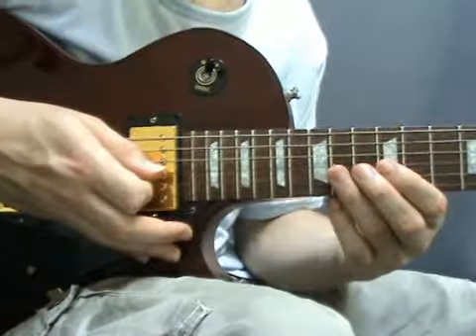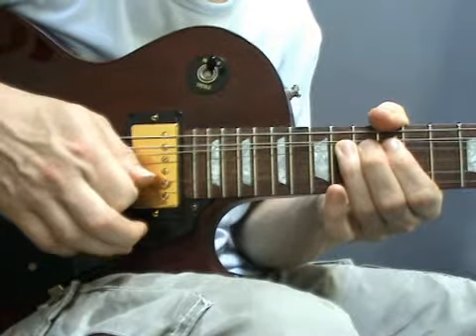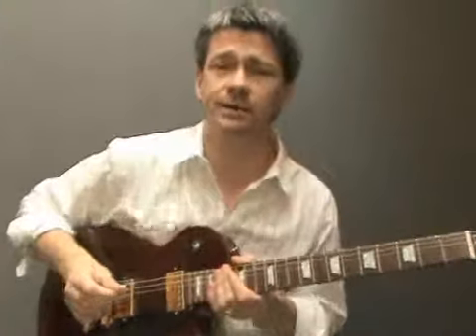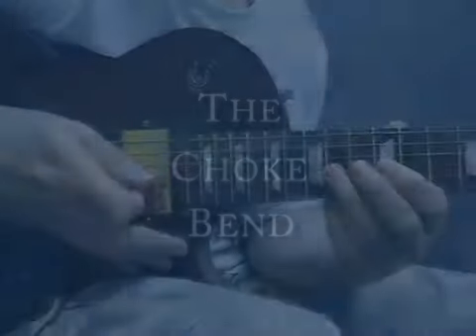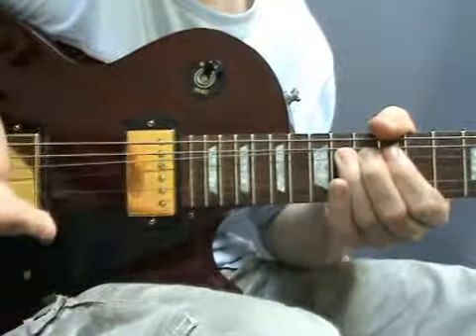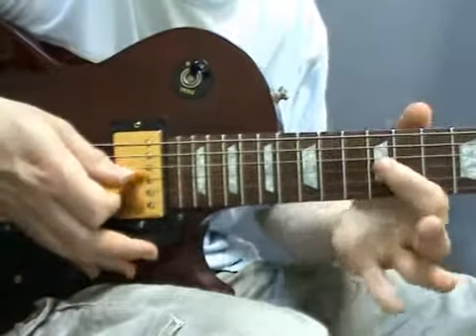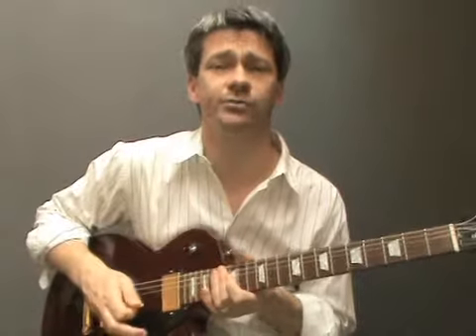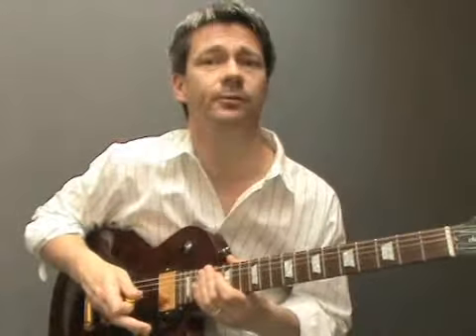Step by Step Guitar Tuition-Improvers Modules-Module Three-Lesson Five-Guitar Improvisation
SBS GUITAR TUITION - Improvers Modules - Module Three - Lesson Five - Learn to improvise introducing release and choke bends